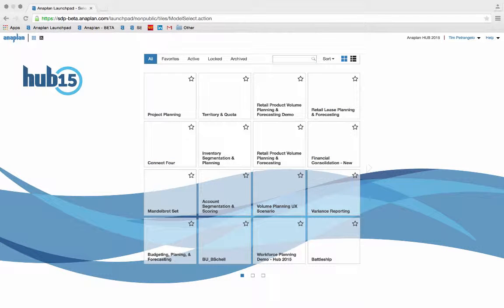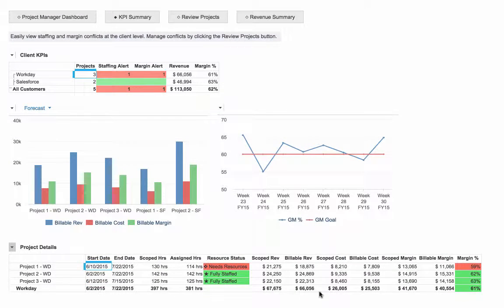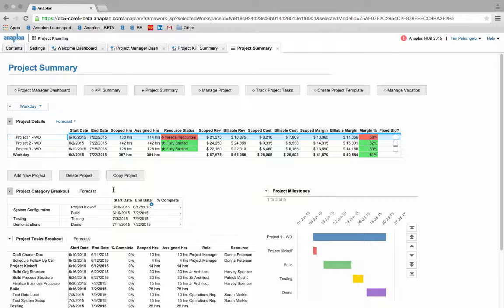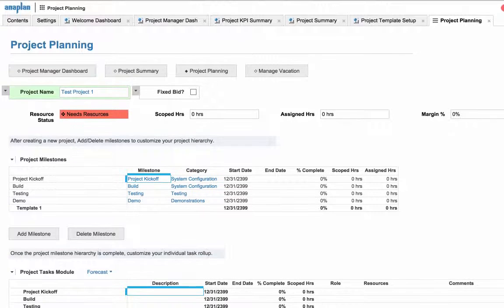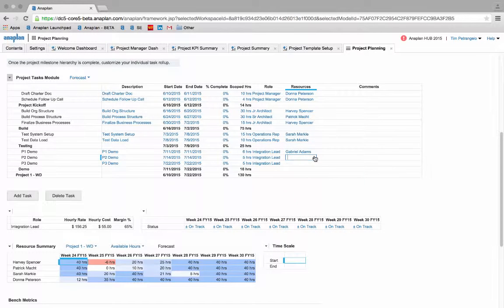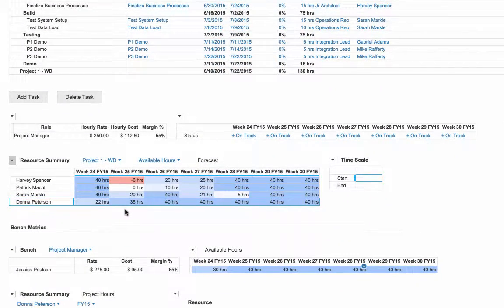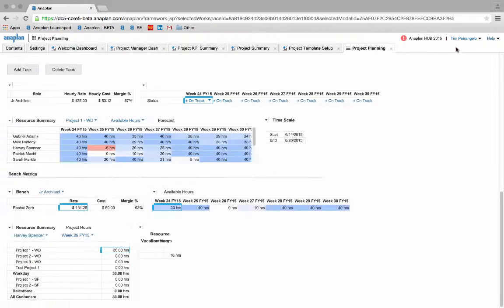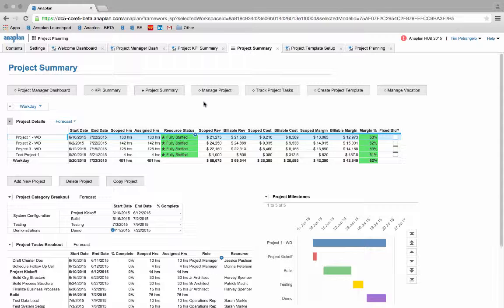Project Planning demo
Anaplan’s Project Planning App allows users to effectively manage projects and resource availability at the task level to maximize project efficiency.  Create new projects and assign resources to specific tasks across different role types while monitoring individual impacts all in real time.